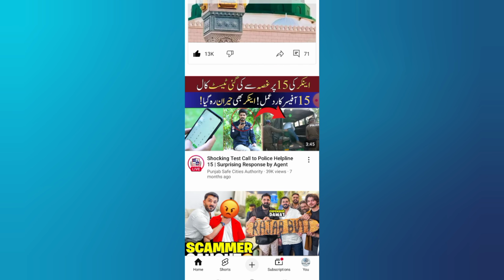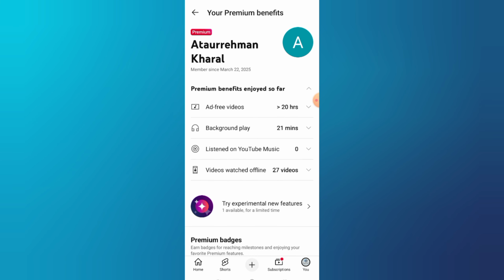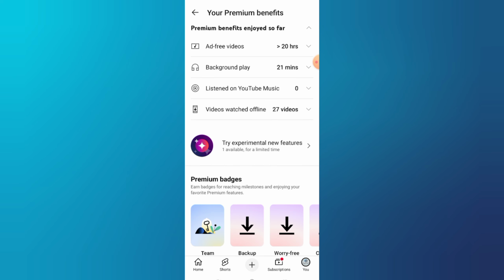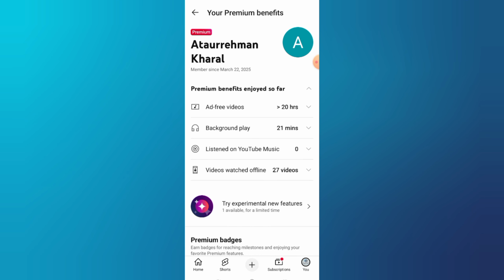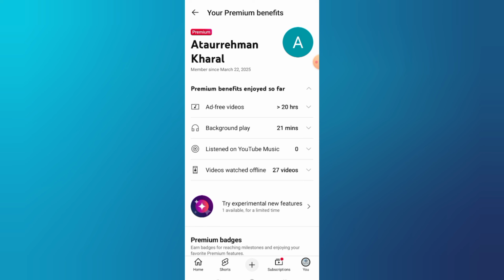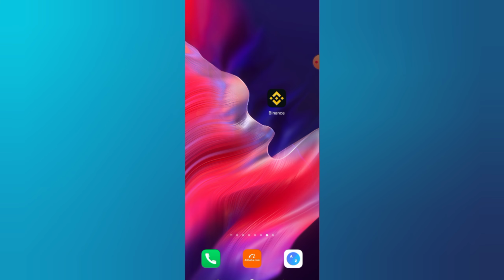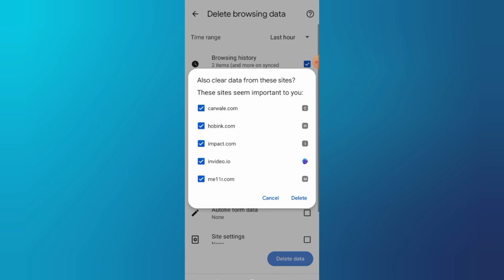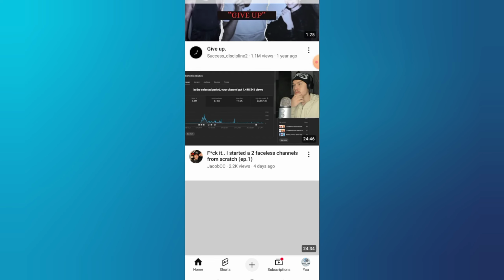"How to Fix Ad Blockers Violate YouTube Terms of Service (2025)":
Seeing the error: “Ad blockers violate YouTube’s Terms of Service”?
In this updated 2025 tutorial, I’ll show you how to fix the YouTube ad blocker warning that’s stopping you from watching videos. Whether you’re using Chrome, Firefox, or any other browser — this guide will help you get around the issue safely.

In this video, you’ll learn:

Why YouTube is showing the ad blocker violation message

Bonus: How to watch YouTube ad-free without violating policies

Watch videos without interruptions — and without getting blocked!